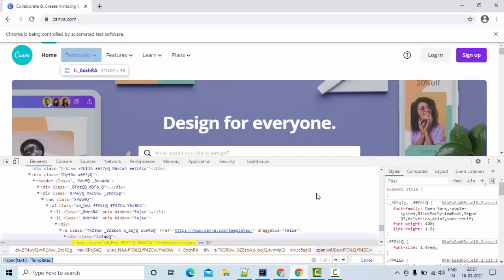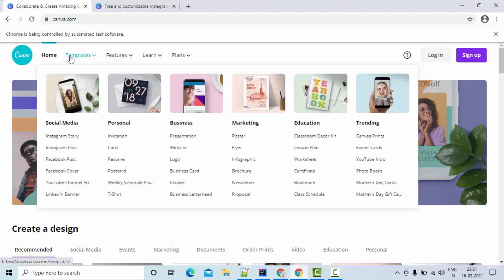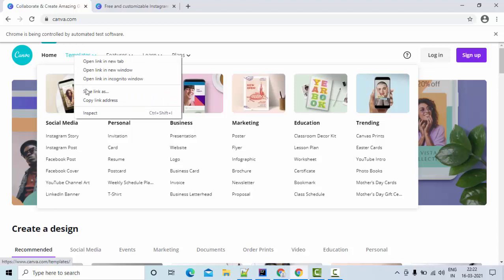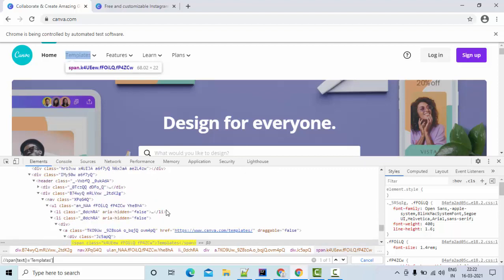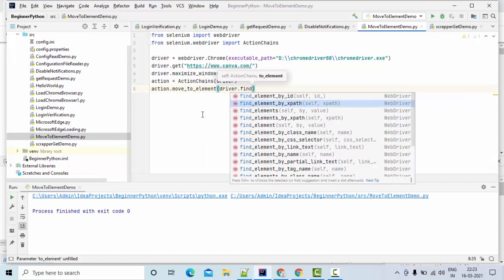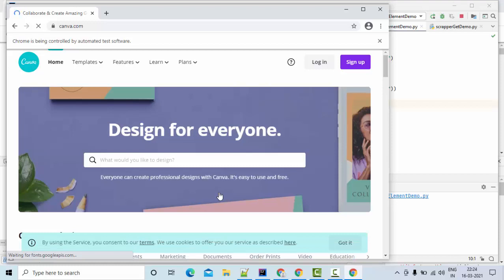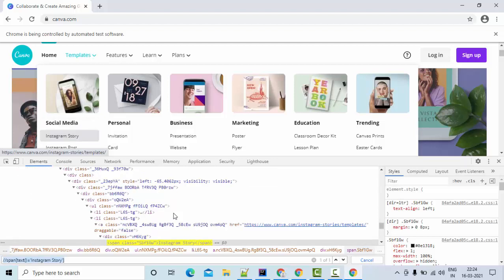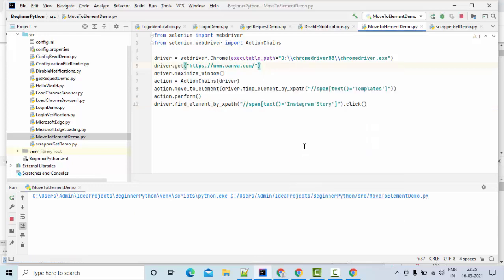Move to Element in selenium python |Action Chain in selenium web driver python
In this tutorials we will learn how to move to element in selenium python using action chain class in python.